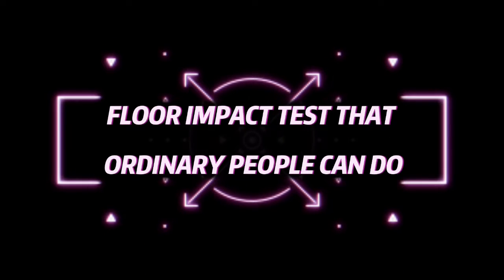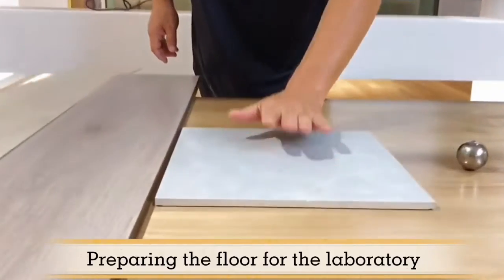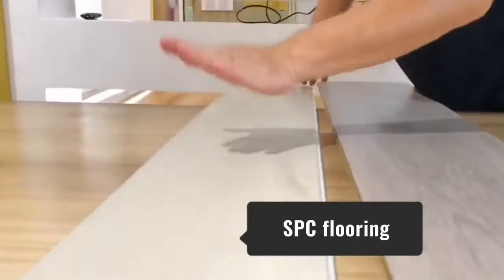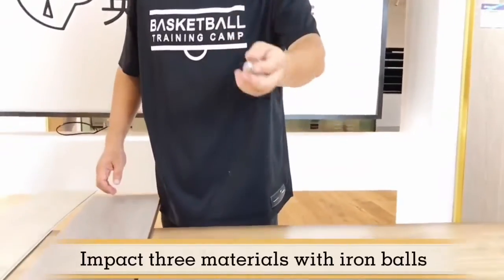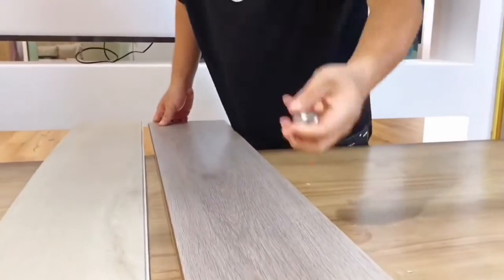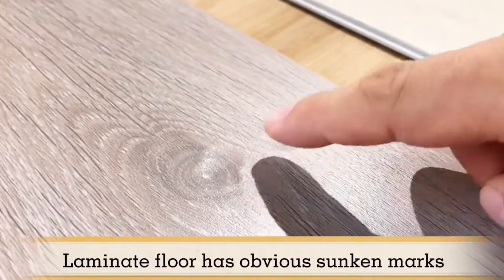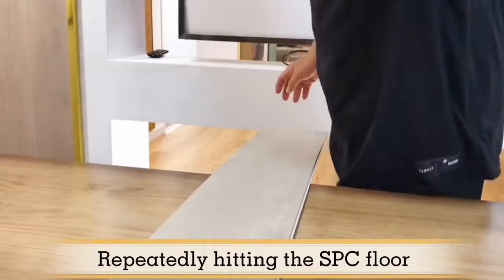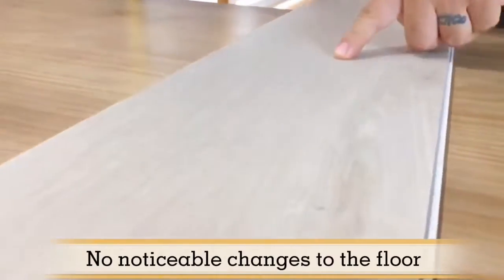Floor impact resistance test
Floor Impact resistance test among Spc flooring, ceramic tile and Laminate flooring